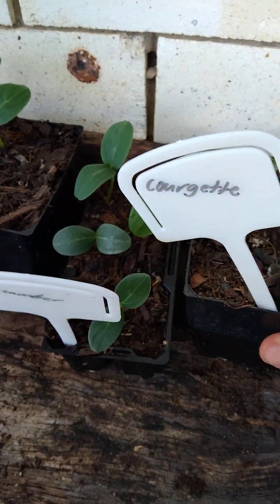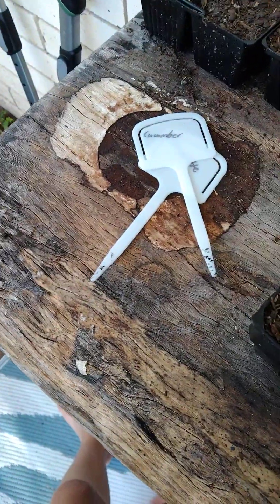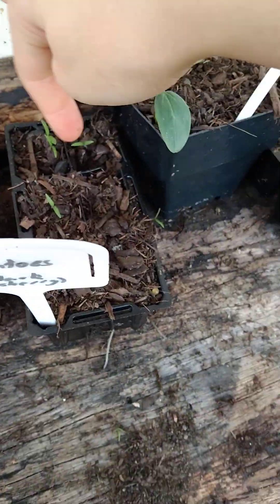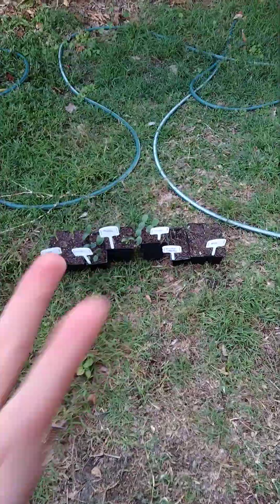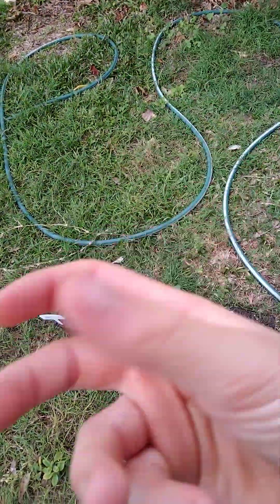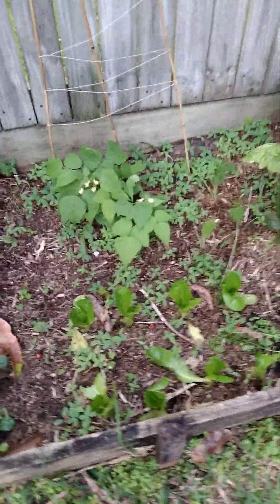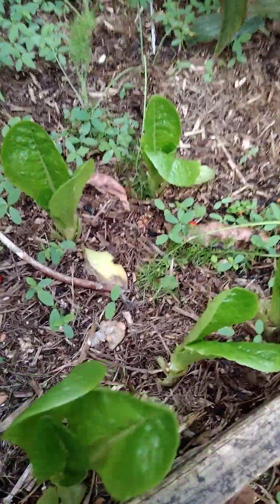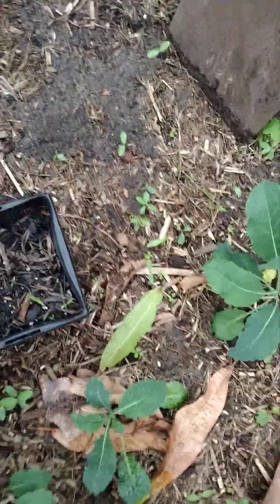new life in the garden !!! 😀 🌵🤠